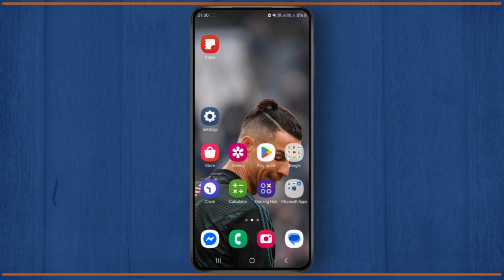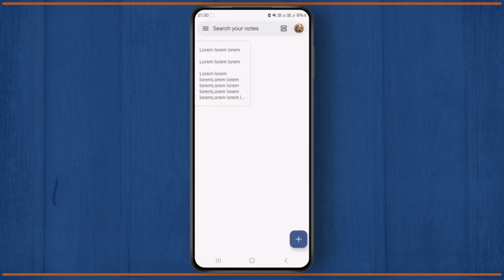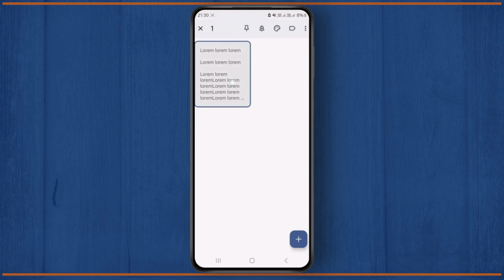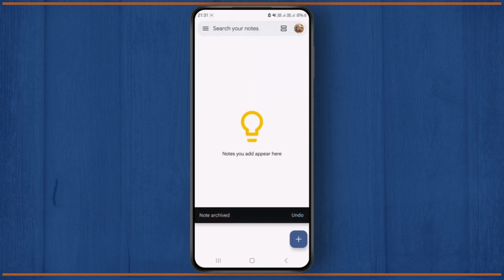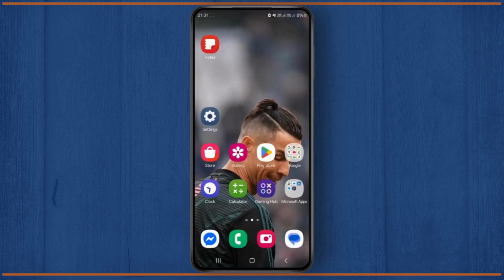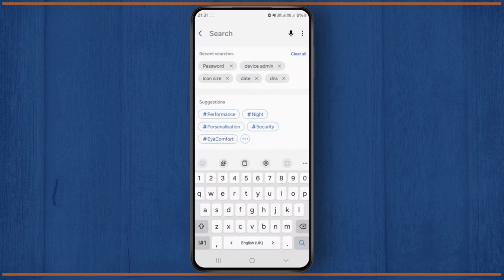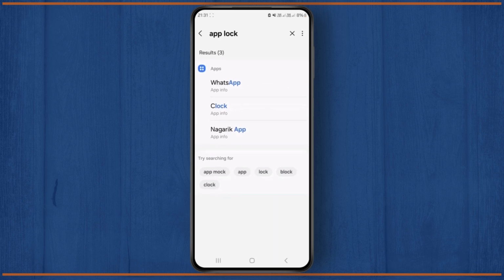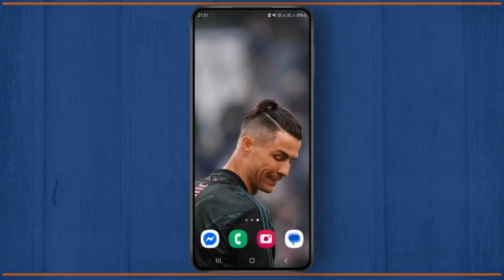How to Lock Google Keep Notes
Learn how to lock Google Keep notes and keep your important information secure in this easy step-by-step tutorial. Protect your notes and get tips for organizing and managing your Google Keep account like a pro!

In this video, you'll discover how to lock Google Keep notes using the best methods available. You'll also learn how to organize, use, and manage your notes efficiently in the Google Keep app.

Timestamps:
0:00 Introduction
0:25 Step 1: Accessing Google Keep
0:50 Step 2: Locking Your Notes
1:10 Step 3: Organizing and Managing Notes